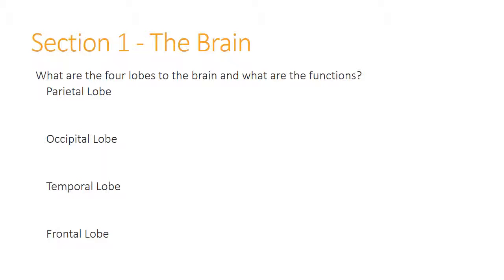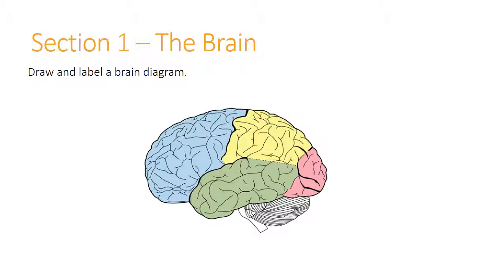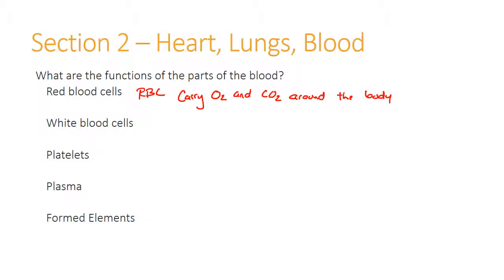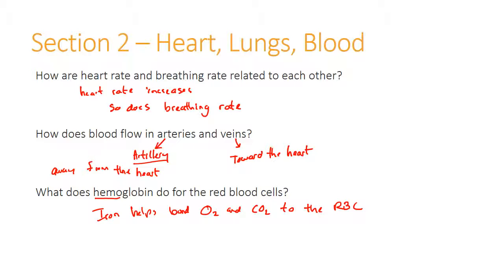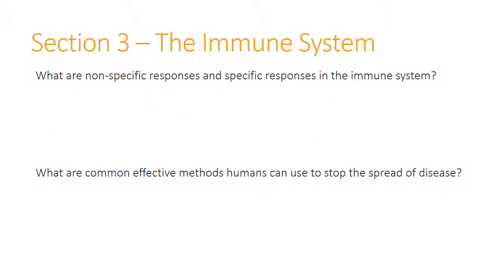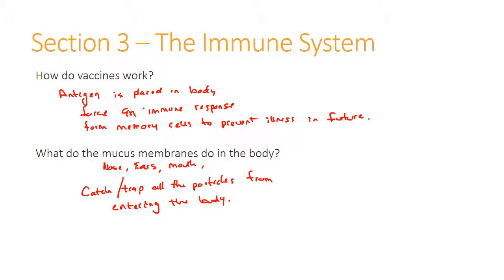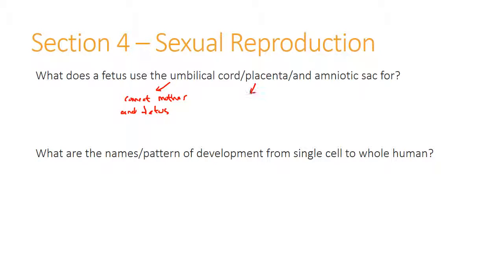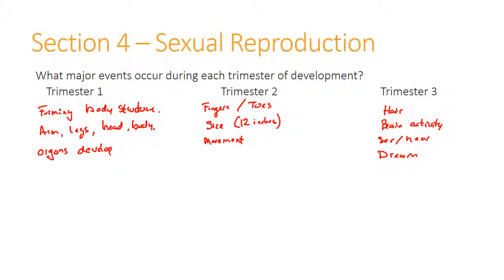Unit 10 Review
Review for Immune system, Reproduction, Heart, Blood, and Brain